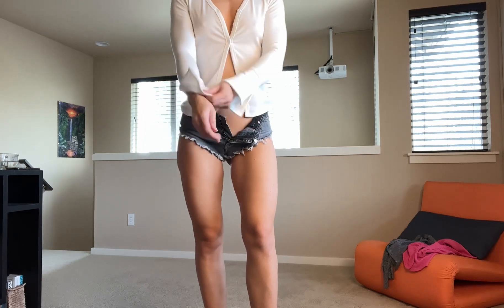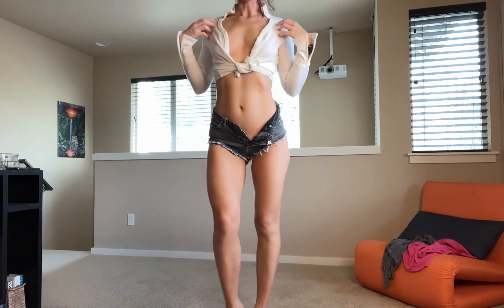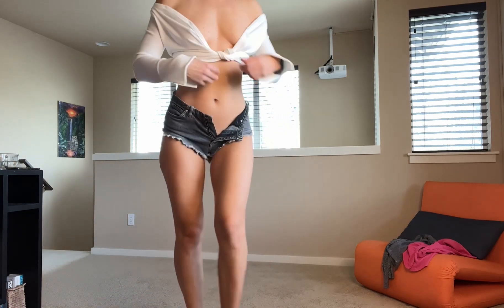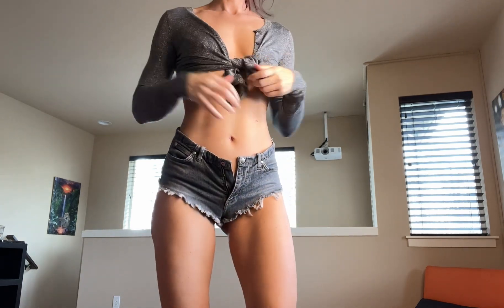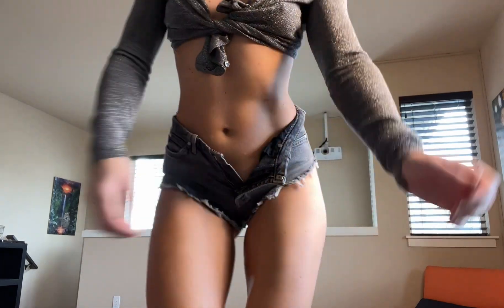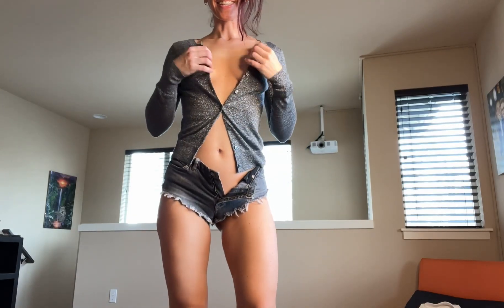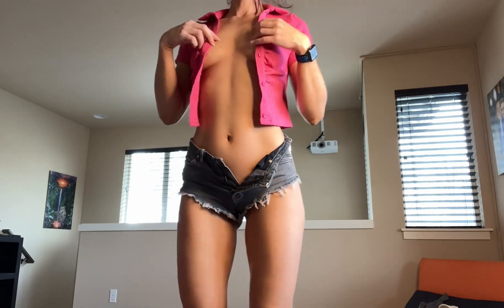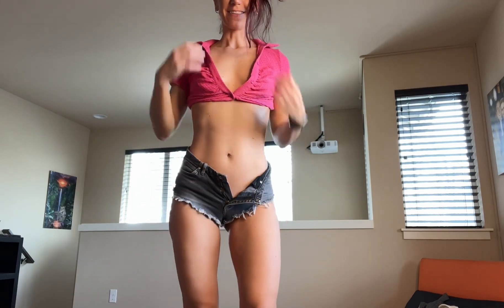NO Bra?! Sexy Top/Sweater Try On Haul | OnlyFans Creator | Bikini Model